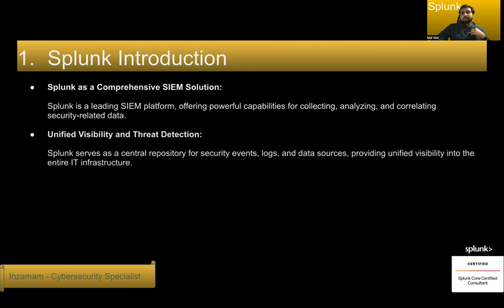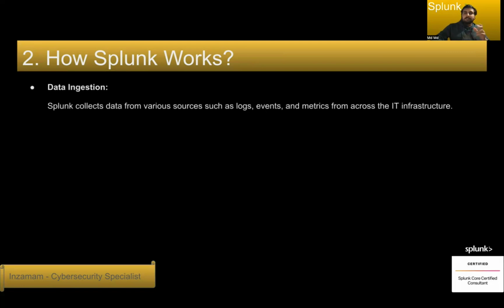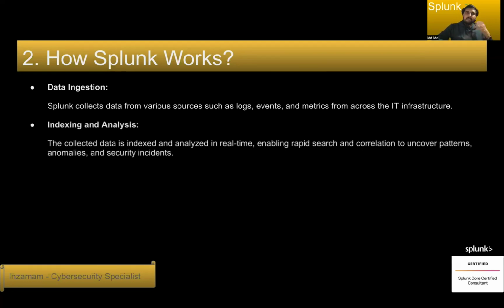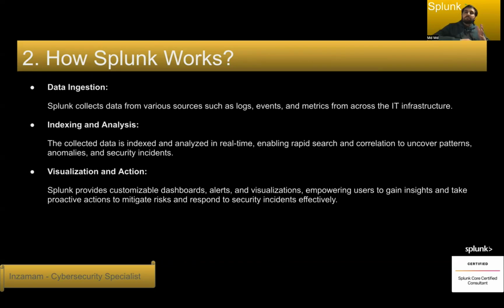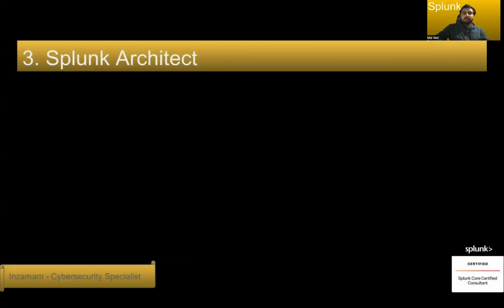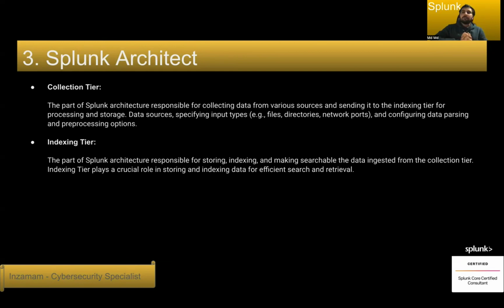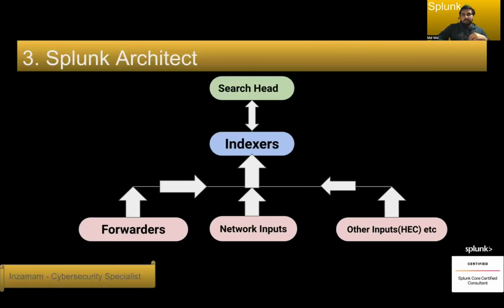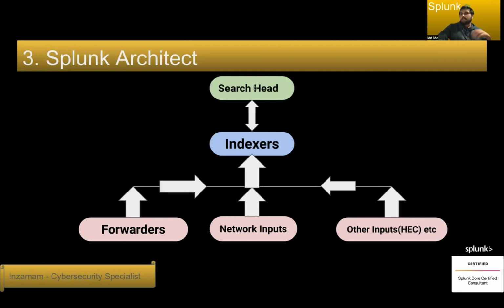What is Splunk | Splunk Training - Splunk Introduction & Architecture | By Cybersecurity Specialist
Welcome to the this Splunk Journey.
We delve into the fascinating world of Splunk. Here’s what viewers can expect:
1. Introduction to Splunk as a Cybersecurity Tool:
We explore how Splunk plays a crucial role in cybersecurity operations. From threat detection to incident response, understanding Splunk’s impact on security is essential.
2. How Splunk Works:
Dive into the mechanics of Splunk. Learn about data collection, indexing, and search capabilities. Discover how Splunk transforms raw data into actionable insights.
3. Splunk Architect:
For those interested in optimizing their Splunk deployment, we share best practices. Whether you’re a beginner or an experienced user, these insights will enhance your Splunk journey.